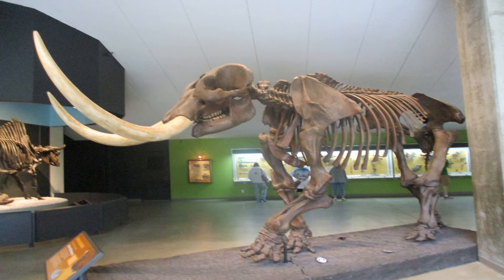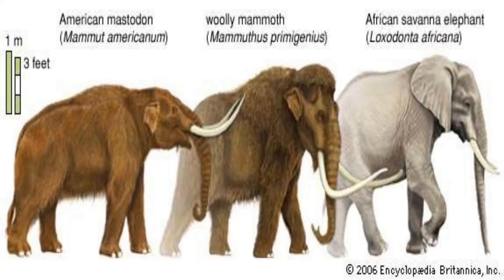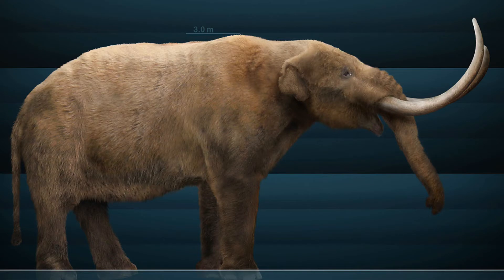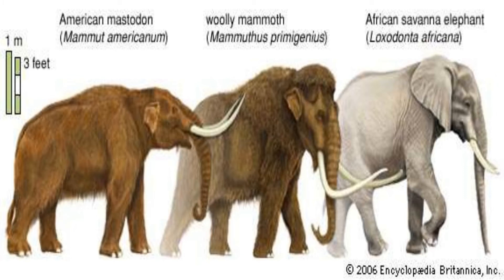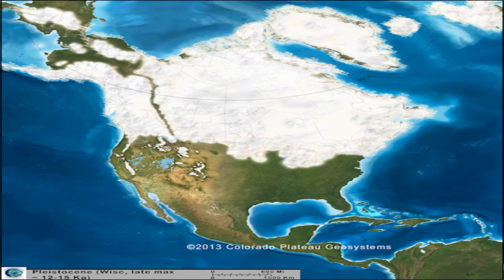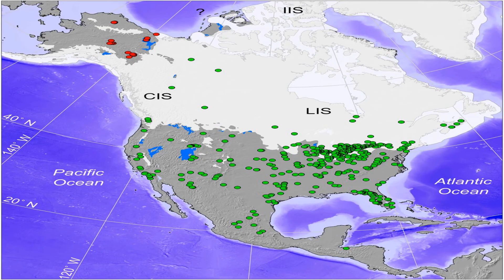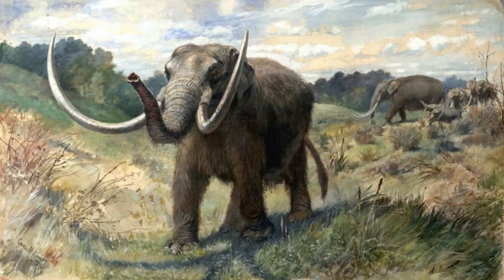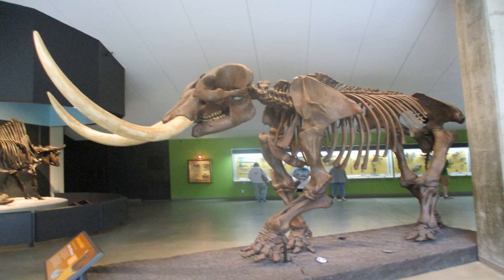The American Mastodon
If you have any corrections please leave them in the comments.
After 2 months and numerous delays regarding school and lack of motivation this is finally done... and only 4 minutes.
Oof.
Sources:
"Shoulder height, body mass, and shape of proboscideans"
A Larramendi
"Regional variation in the browsing diet of Pleistocene Mammut americanum (Mammalia, Proboscidea) as recorded by dental microwear textures"
J. Green, L. DeSantis , G. Smith
"Hypsodonty in the Pleistocene Ground Sloth Megalonyx: Closing the “Diastema” of Data"
S. Fields
“Hypsodonty in Pleistocene ground sloths M. SUSANA BARGO, GERARDO DE IULIIS, and SERGIO F. VIZCAÍNO”
"Pleistocene Megafaunal Collapse, Novel Plant Communities, and Enhanced Fire Regimes in North America"
J. Gill et al
"American mastodon extirpation in the Arctic and Subarctic predates human colonization and terminal Pleistocene climate change"
G. Zazula et al
Thanks to Jackson Wheat for helping with research

If you want to support me you can send me stuff from my wishlist, please don't if you are not in a good financial position.